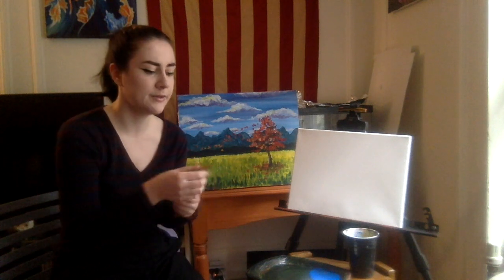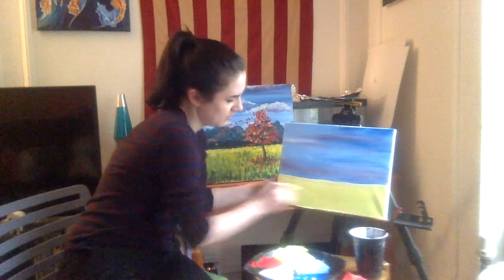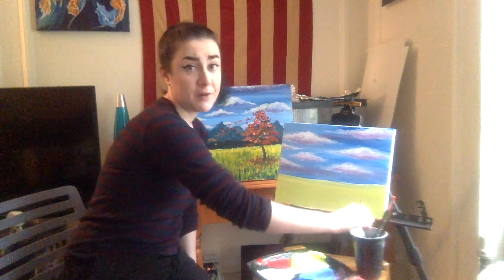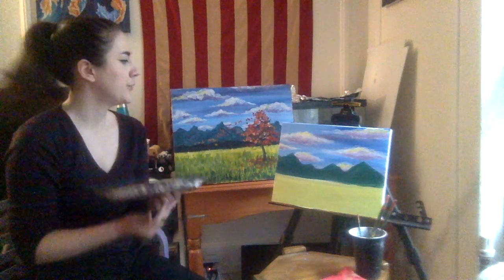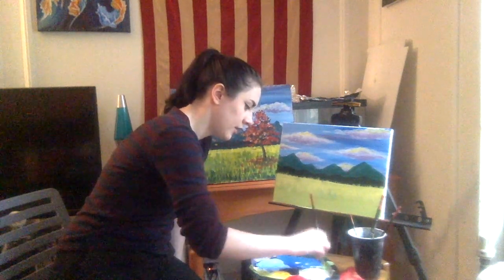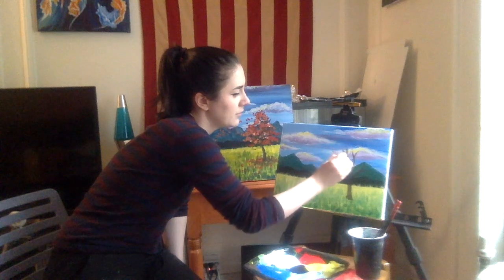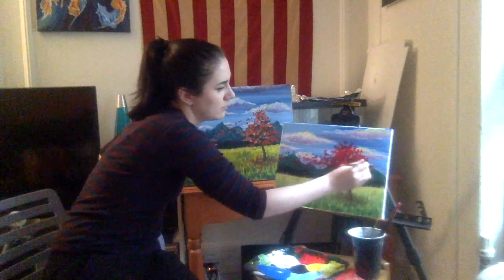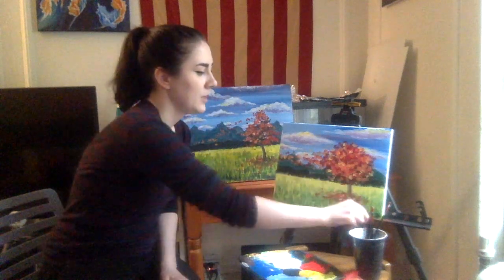Splash Studio "Take & Make" Instructional Video - Autumn Tree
Paint along with Splash Studio artist Jessie as she creates "Autumn Tree" 🎨🍂 Painting is a great escape and we're here to help you create your own piece of art at home.